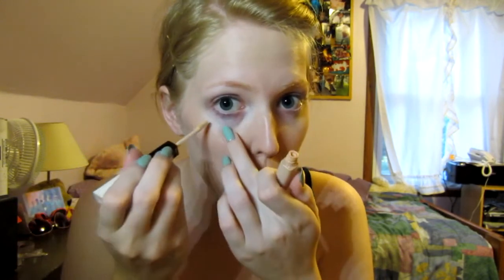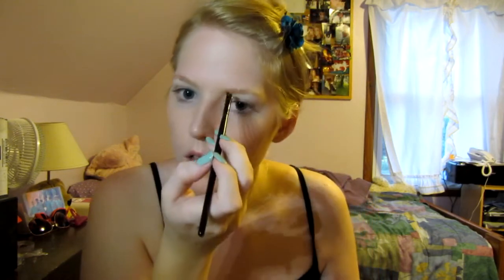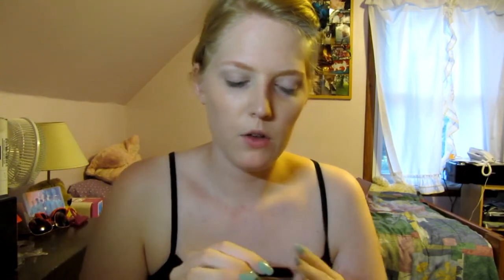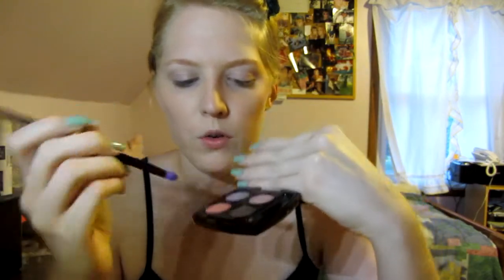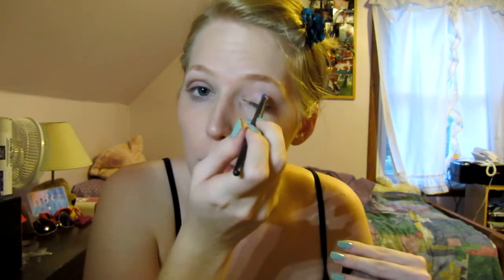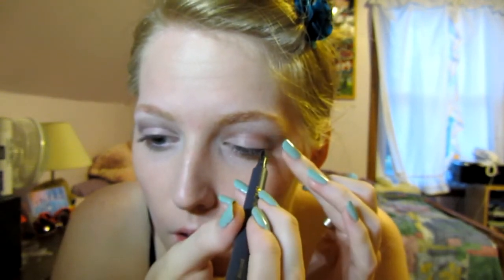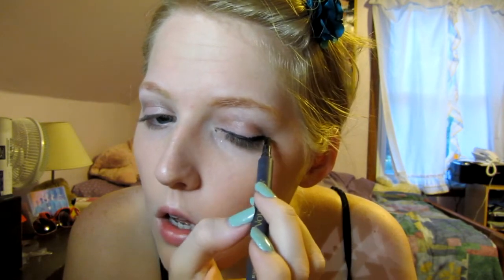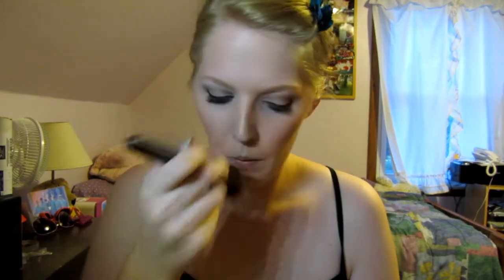No Mirror Makeup Challenge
I had so much fun doing this challenge!!! Sorry i couldn't find the name of the person that requested this, if it was you please let me know. Thank you for the request!